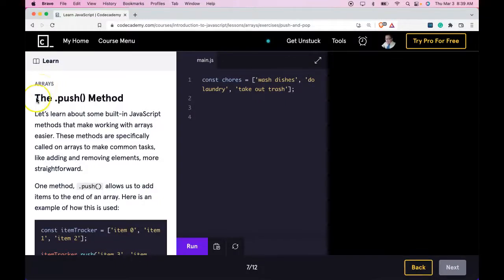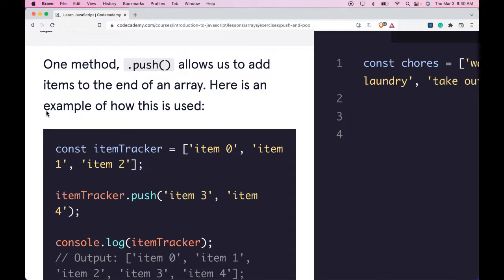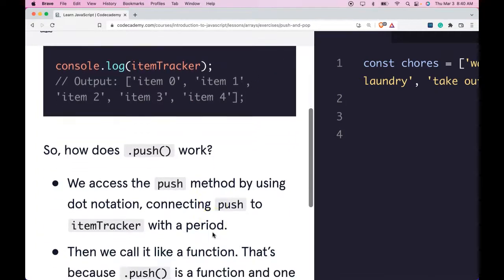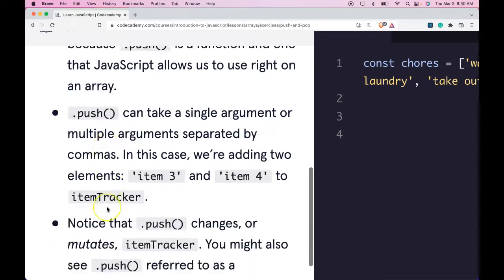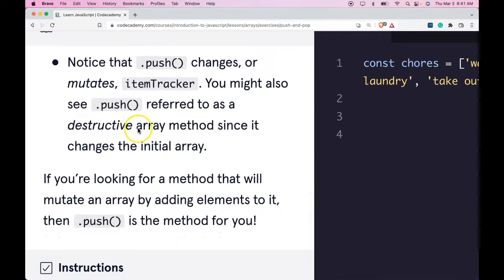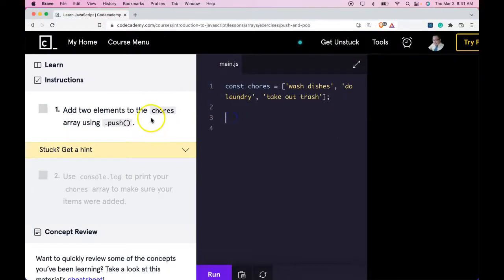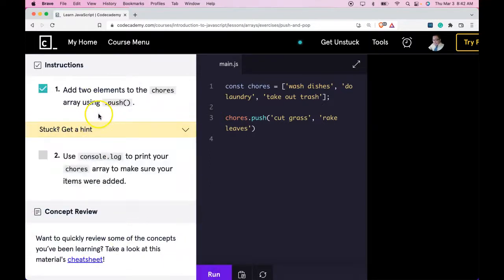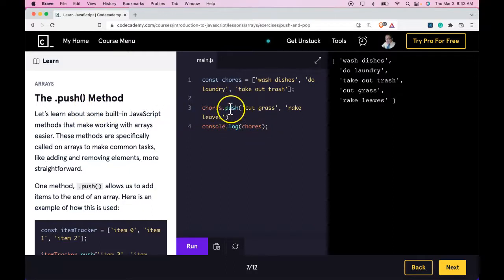Array Push Method Explained with JavaScript on Codecademy, Understanding Array Push Method, JS Guide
In today's JavaScript syntax walkthrough we look at "Array Push Method Explained with JavaScript on Codecademy, Understanding Array Push Method, JS Guide".  This is from the Array section, lesson name is "The .push() method".  This lesson shows us how to add elements to the end of an array in JavaScript.  We learn that we can access the push method through dot notation.  We connect push to our array using dot notation and it is able to call .push() like a function because it actually is a function that JavaScript allows us to use right from an array.  The .push() method takes a single argument or even multiple arguments that are separated by commas.  The .push() method in JavaScript, mutates, or changes, our array.  This is also sometimes referred to as a destructive array method because it changes our initial array.  The .push method is an important array method to understand before continuing on to the next lessons.  Make sure to understand how .push() works before moving on!